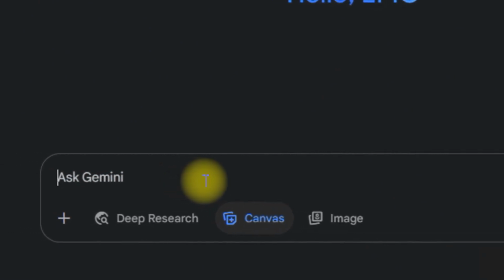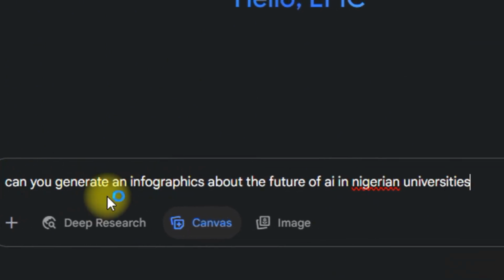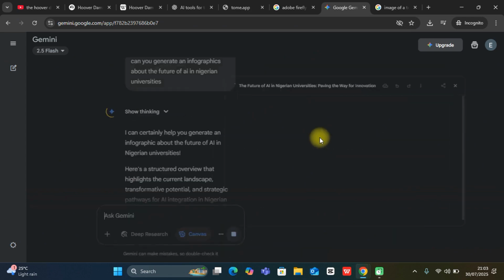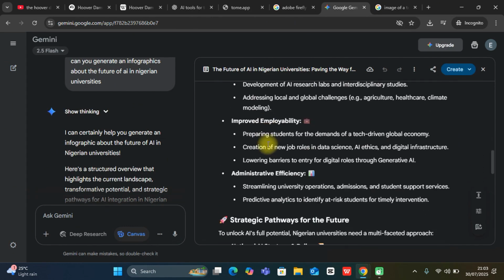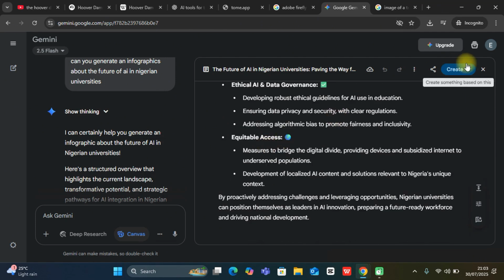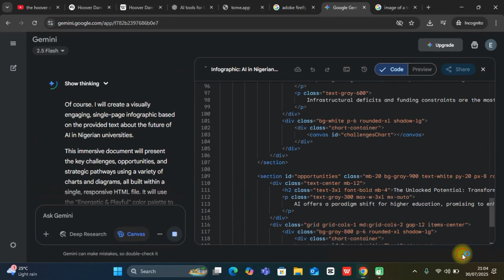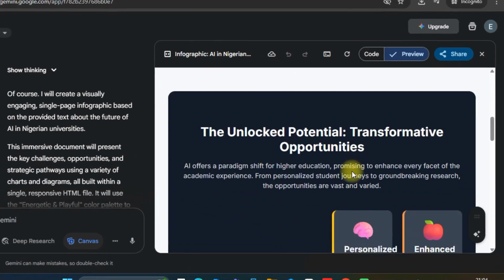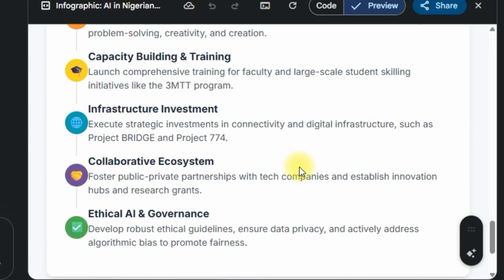Create Stunning Infographics Using Google Gemini Free & Easy!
🔷In this tutorial, learn how to create visually engaging infographics using Google Gemini for free. Gemini helps you brainstorm ideas, generate infographic content, and even guide your design layout. Whether you're a student, marketer, educator, or content creator, this video will show you how to use Gemini AI to structure, write, and organize your infographics for maximum impact. Fast, creative, and beginner-friendly!